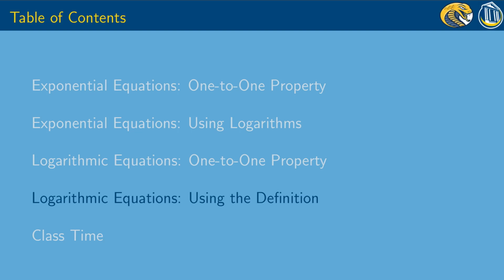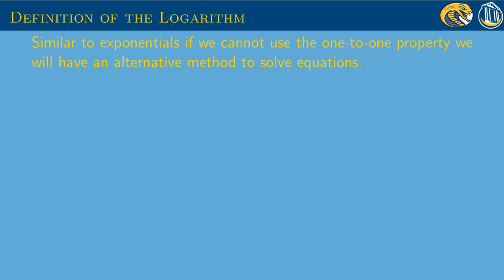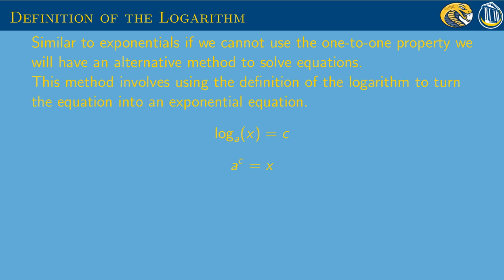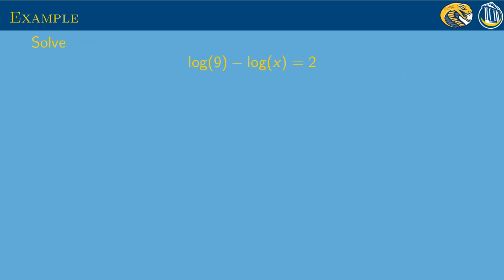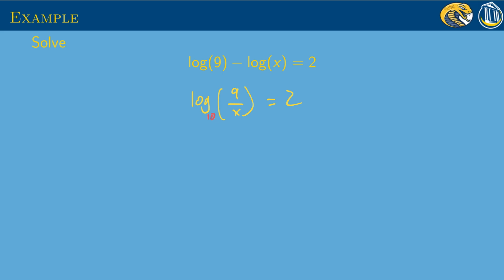Pre-class: Solving Log Equations 4